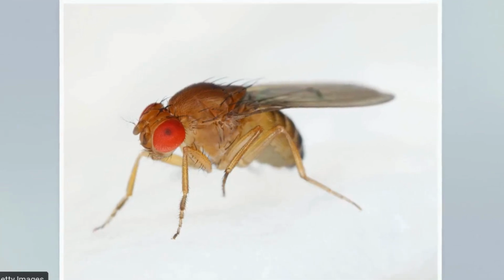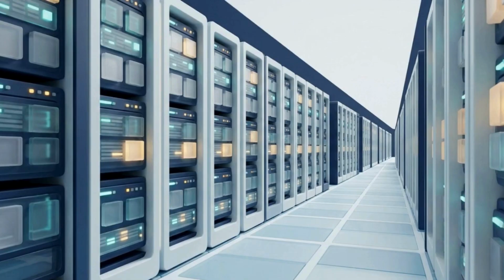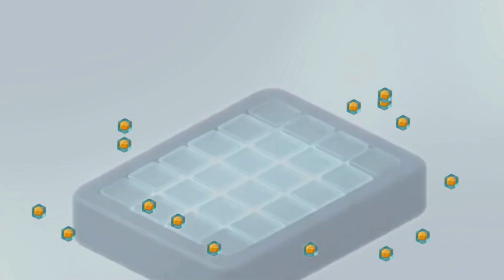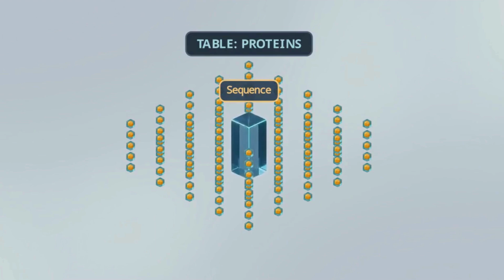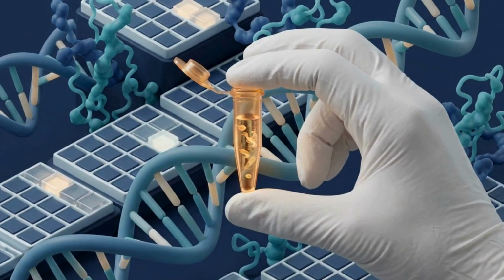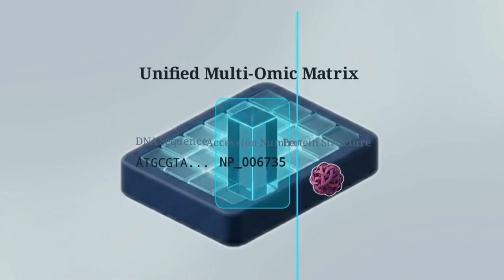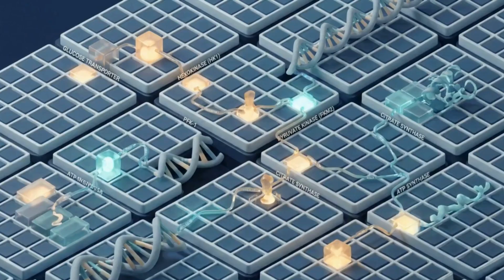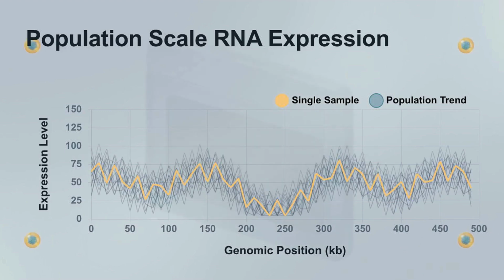DNA Sequencing Just Got Way More Disturbing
We explore core bioinformatics concepts, illustrating the processing of genomic, transcriptomic, and proteomic data. This video visually represents DNA sequencing chromatograms, database queries for organisms like fruit flies, and Python code snippets used in data analysis. We hope this molecular biology journey helps you understand the power of big data in science! 🧬